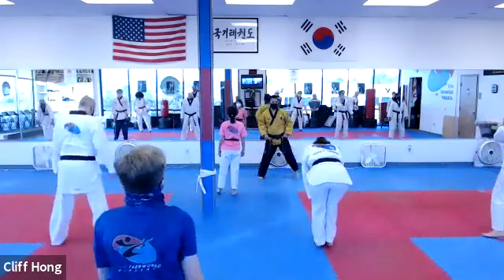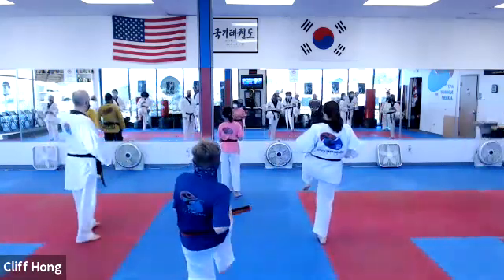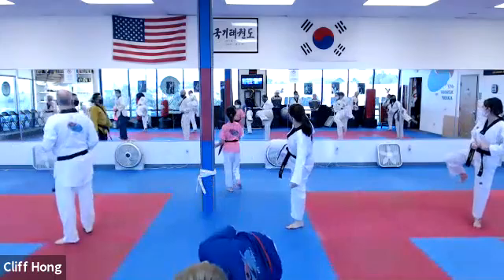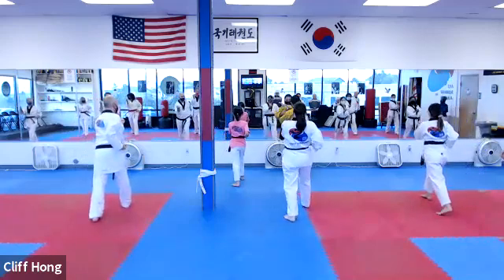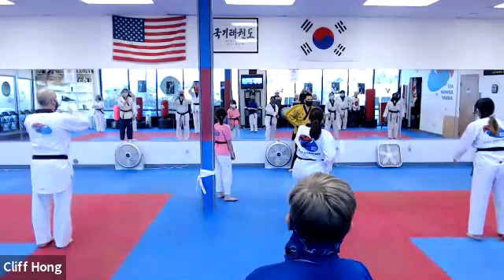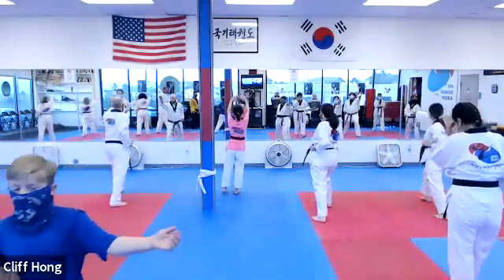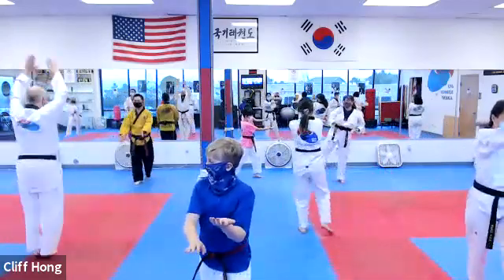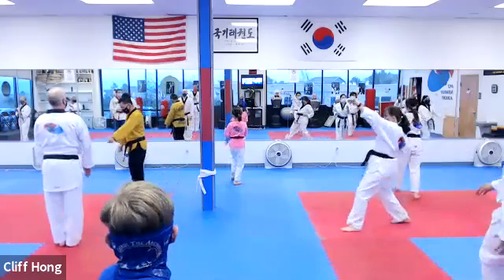04/28/2021 7PM Black Belt Class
GM Hong
Content - Control Kicking, Kwang Gae ITF Form